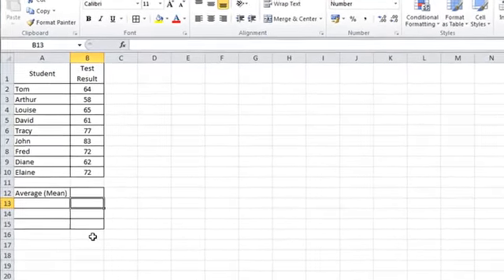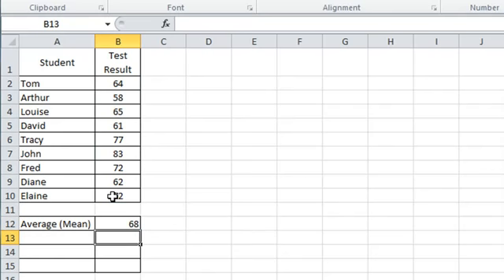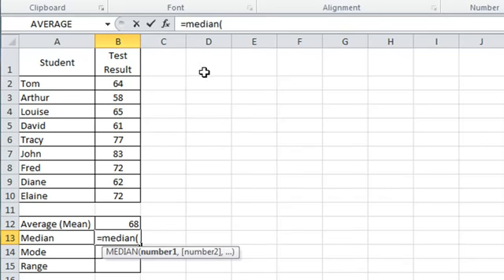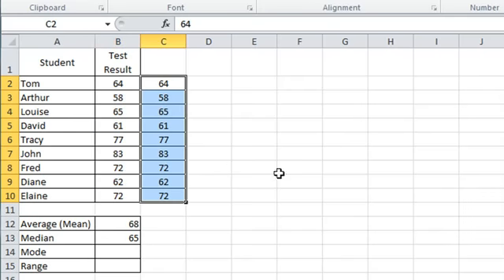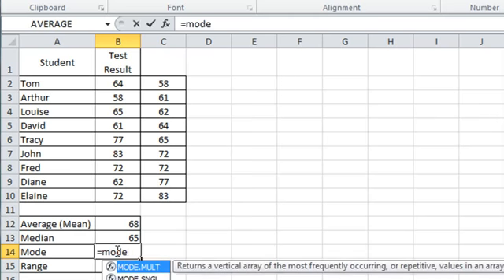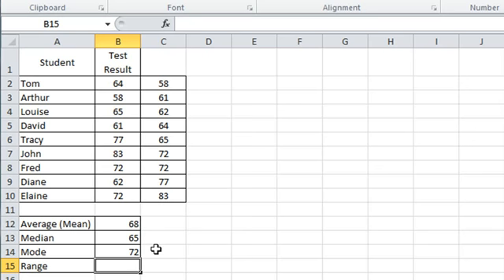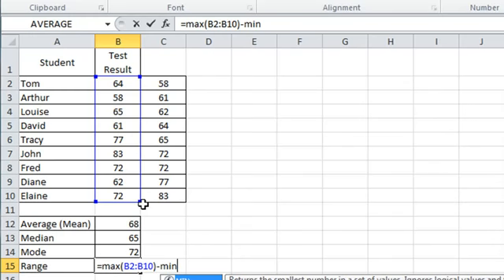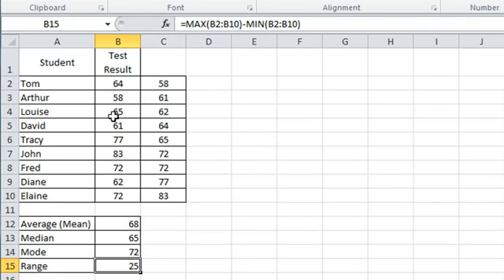Excel Tip #002 Average Mean, Mode, Median and Range Functions Microsoft Excel 2010 2007 2003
Tutorial Average Mean, Mode, Median and Range Functions
Microsoft Excel 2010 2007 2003